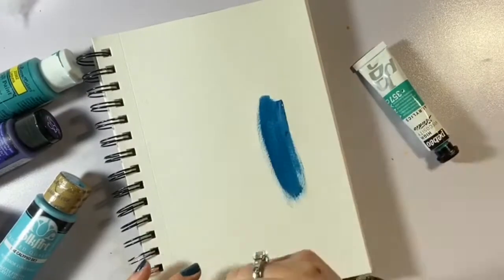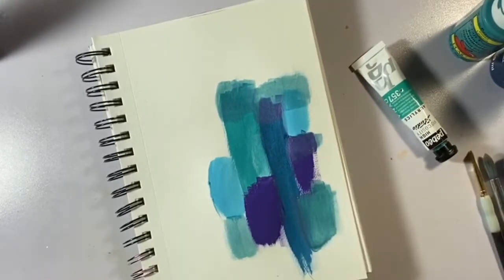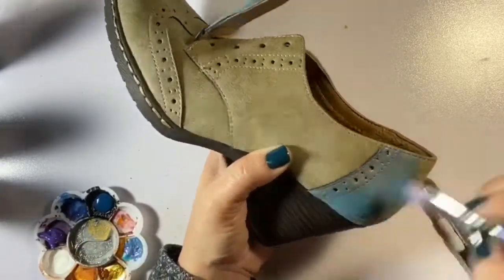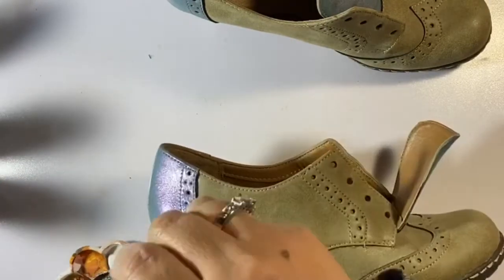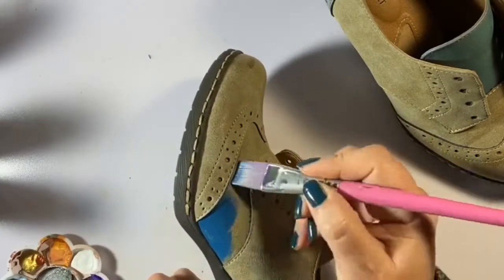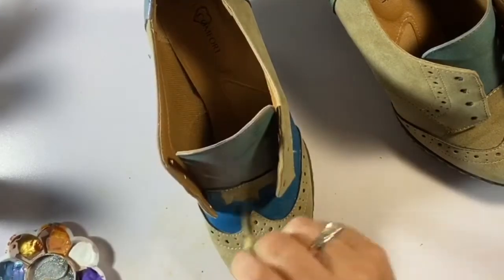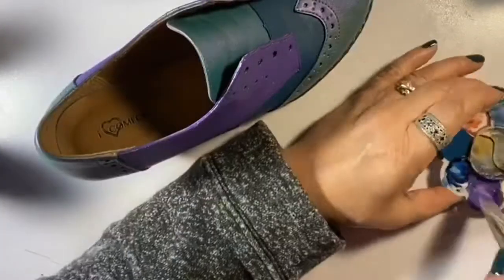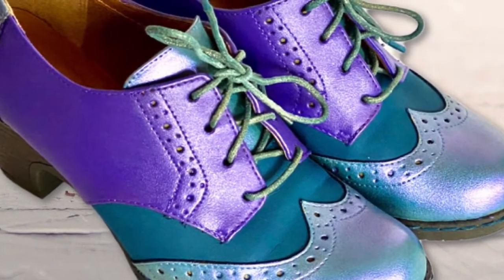Easy DIY arts and crafts shoe makeover!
Do you have a pair of shoes that you never wear? Is it time time for an easy DIY arts and crafts shoe makeover? If so make sure to watch this video first!

Join me on Mondays for a live episode artsy fun!! I do a live episode ‪8 pm CST‬ on Facebook @ ritabarakat1